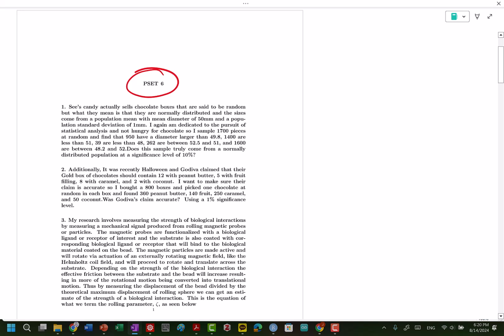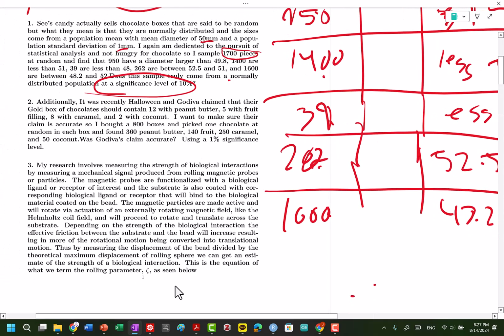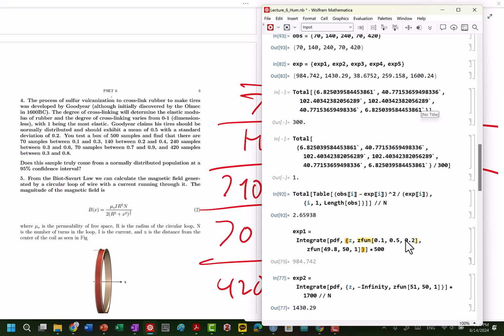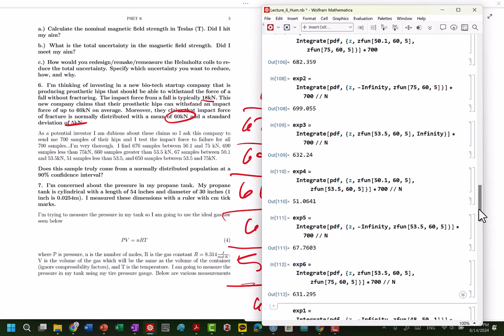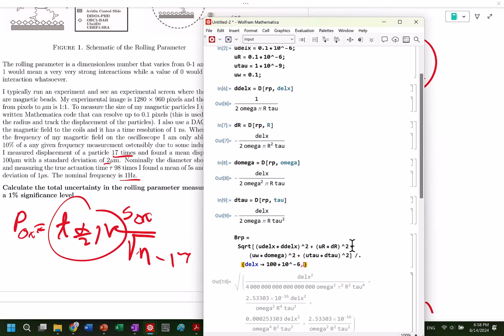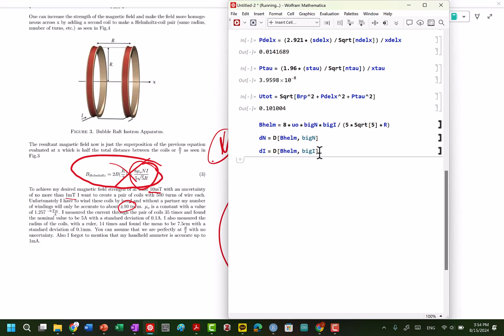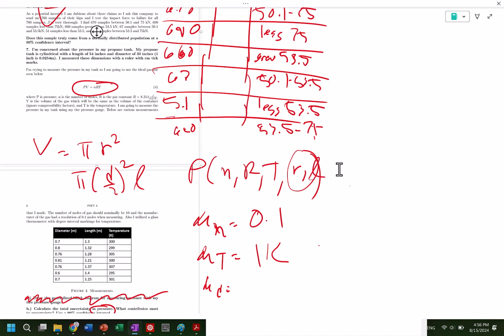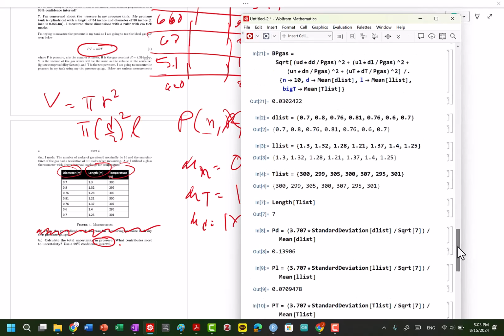ENGR 322 Pset 6 Solutions Fall 2024